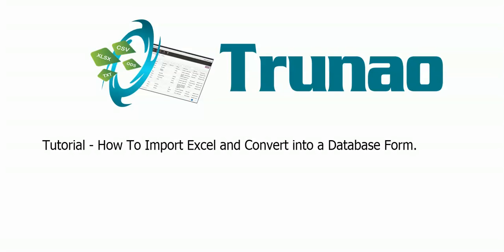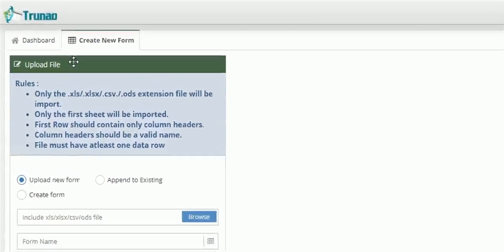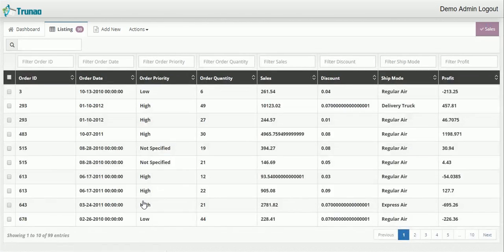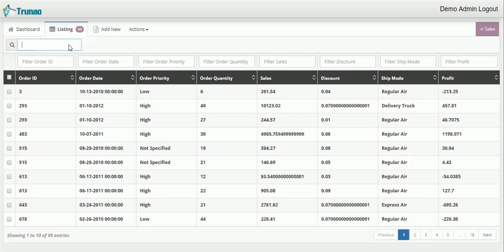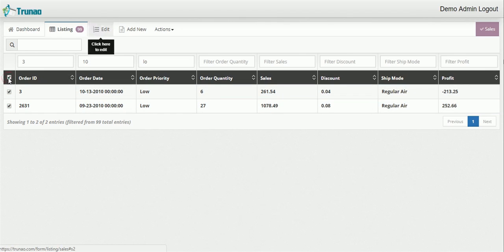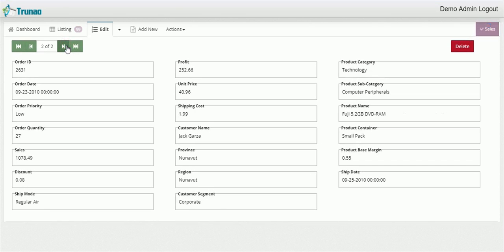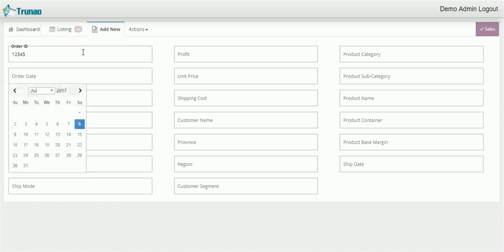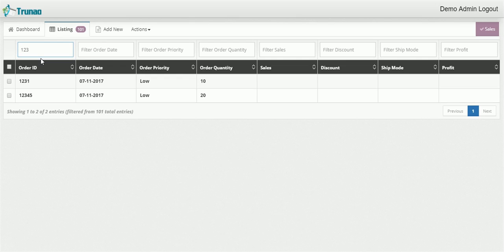Tutorial - How To Import Excel and Convert into a Database Form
Tutorial to show how easy it is to create an online database with all the forms and screens built in by simple upload of the spreadsheet.